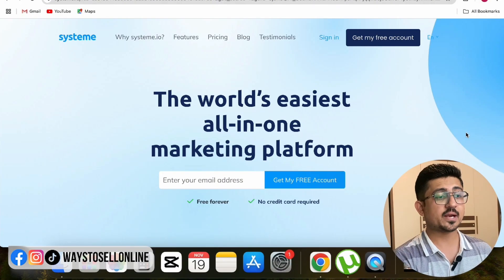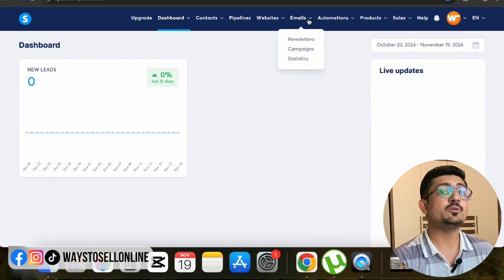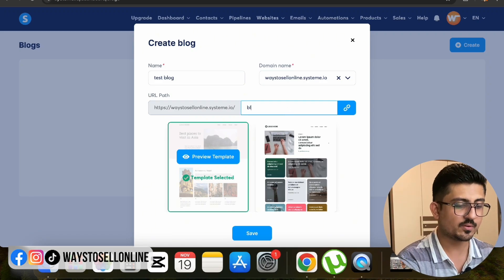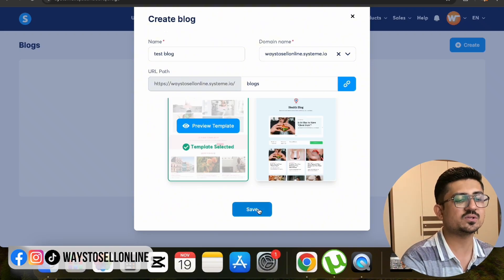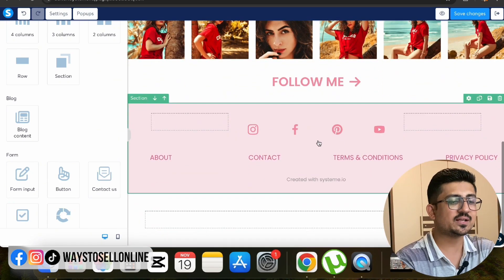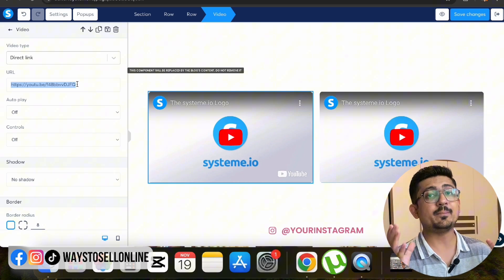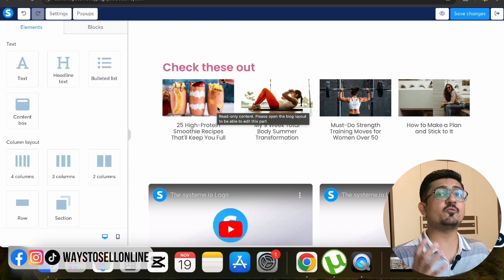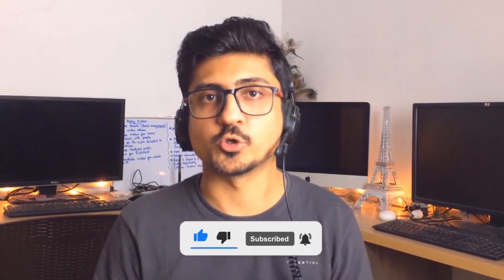How To Create A Free Blog With Systeme Io In 13 Minutes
Making money with blogging is a fun way to earn , you can write with your passion and get paid out of it.
But while starting many people confused that which platform they should use to start?
So in this video i have explained how to create a blog with systeme io for free and start posting your blogs online to the world and make money out of it.